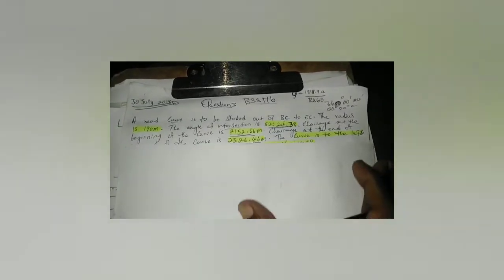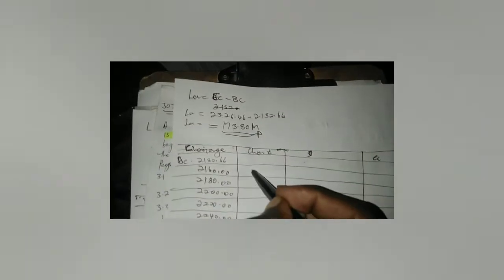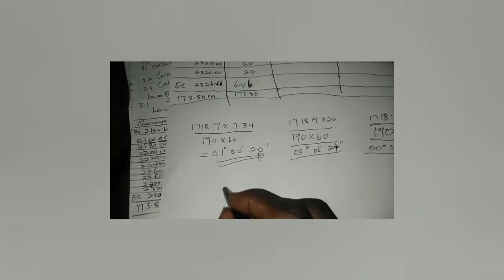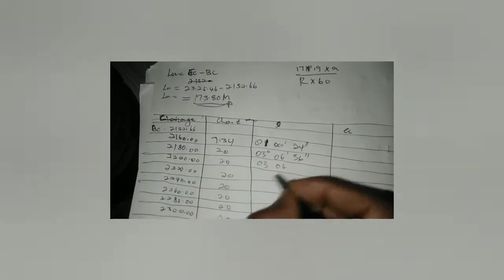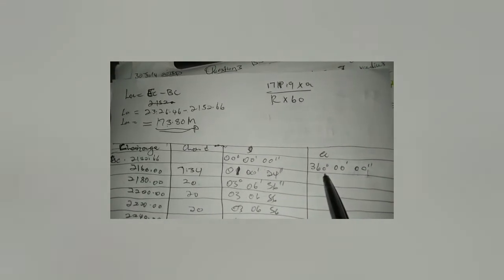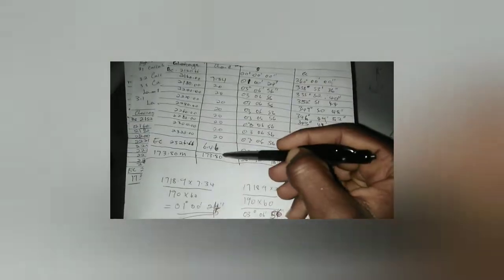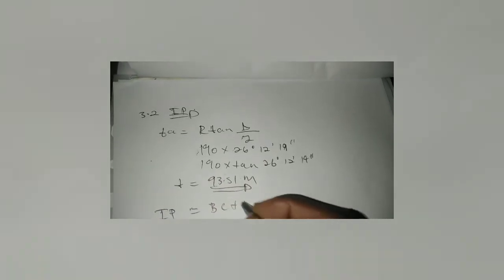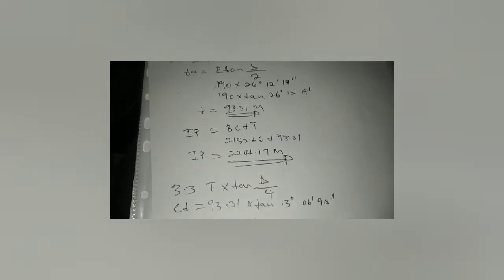Bss n6 Road curve.